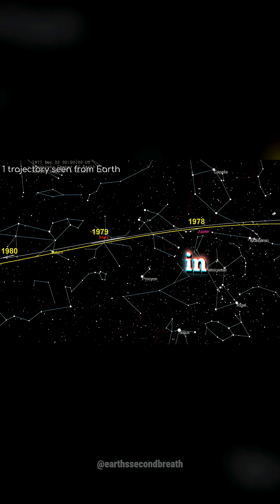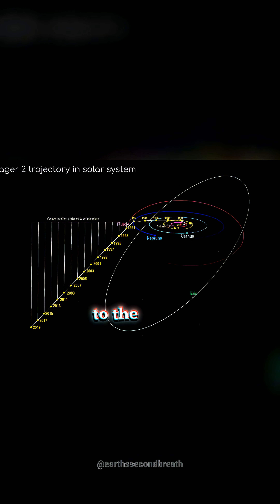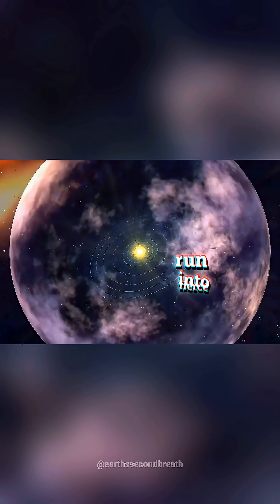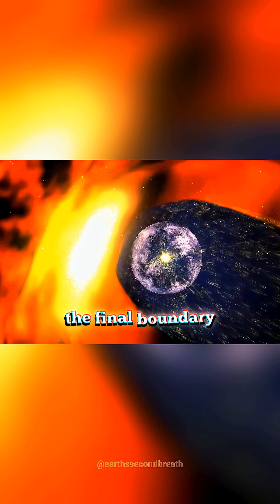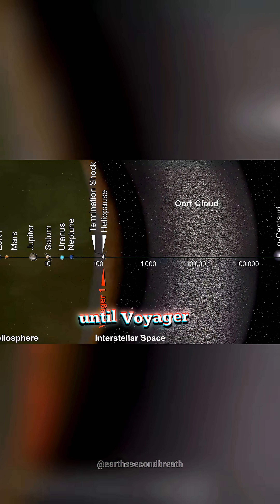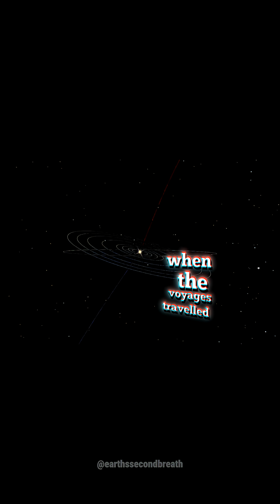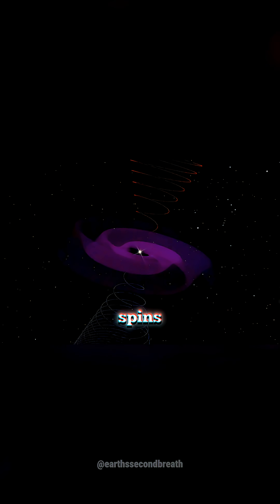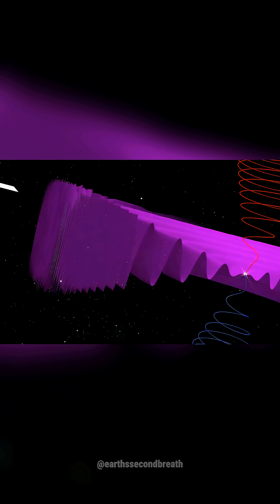Voyager's Most Shocking Discovery at the Edge of Space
In 1977, the voyager spacecraft embarked on an unparalleled interstellar mission, designed to explore the cosmic mystery of our solar system and beyond. These pioneers amazed scientists with unexpected discoveries, providing the first and best imagery of our outer planets and continuing to send new information from deep space. Their journey greatly influenced our understanding of space and represents a monumental feat of space exploration by nasa.